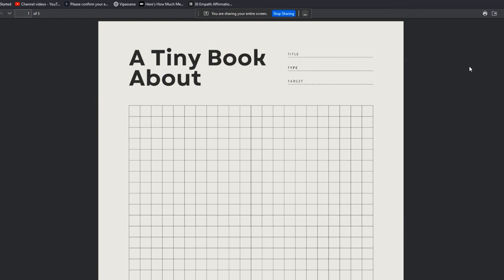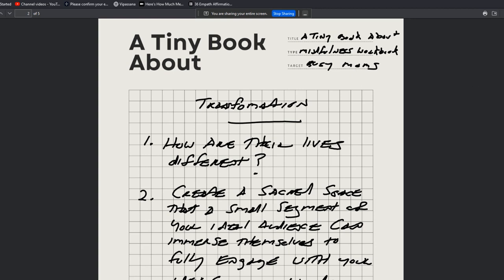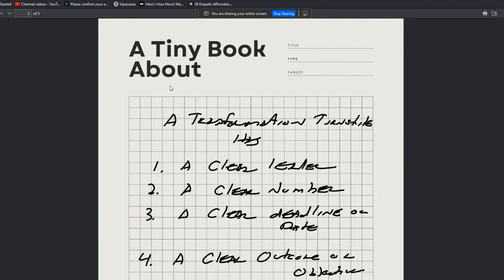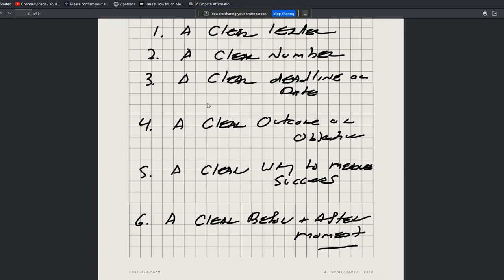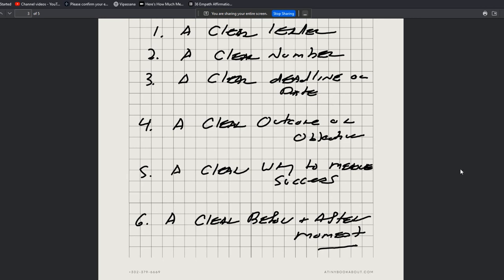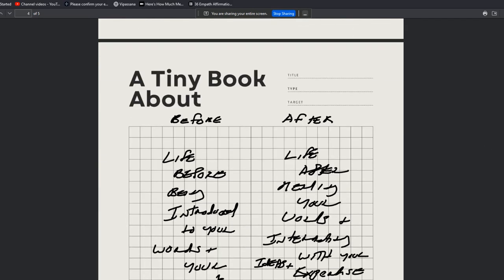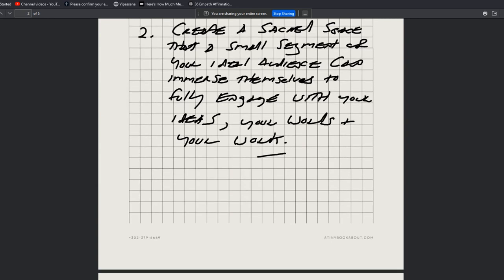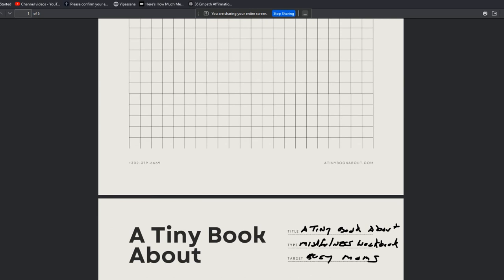Thinking About Writing a Non Fiction Book to Build Your Business? Start With These 4 Steps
- How to write a book that changes the world.  Join us!